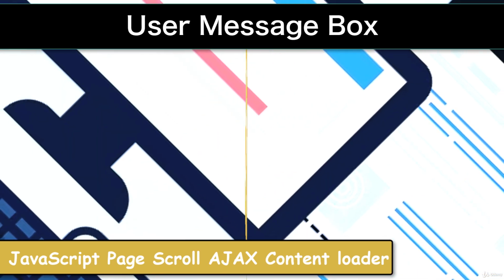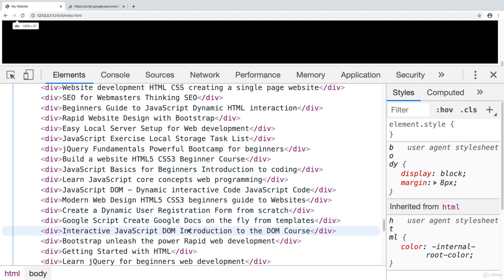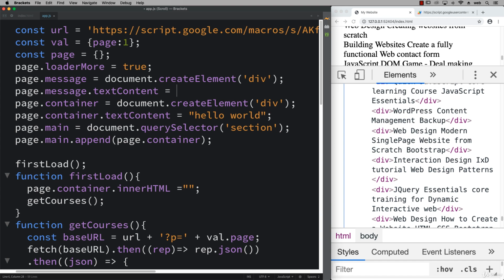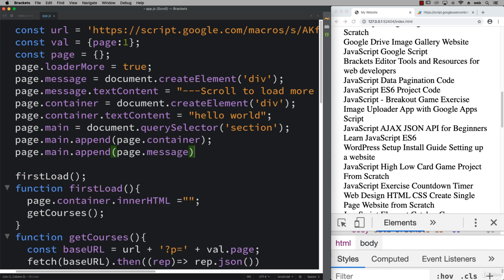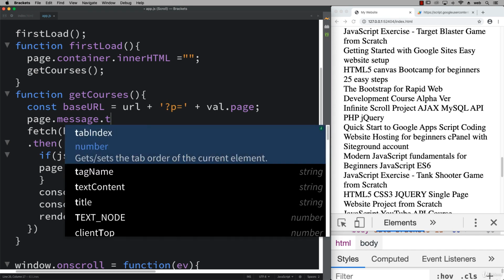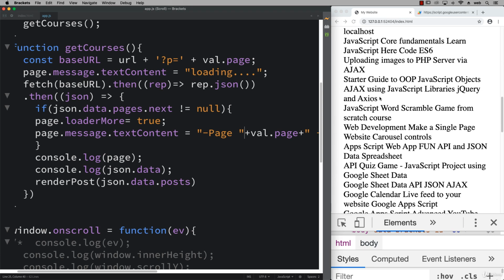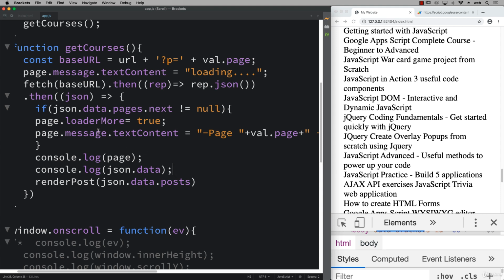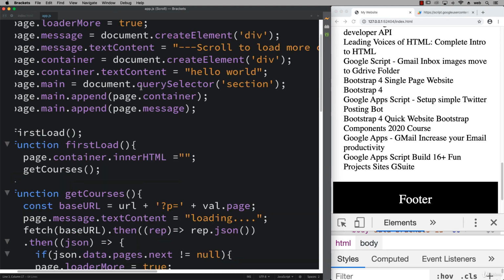55 Modern JavaScript 59 009 User Message Box